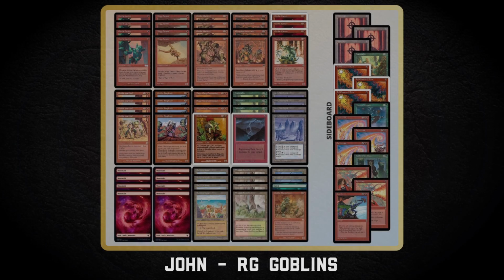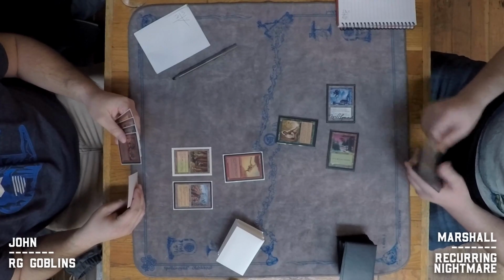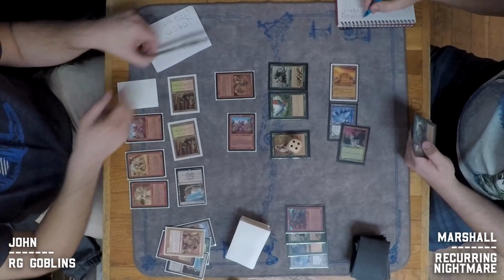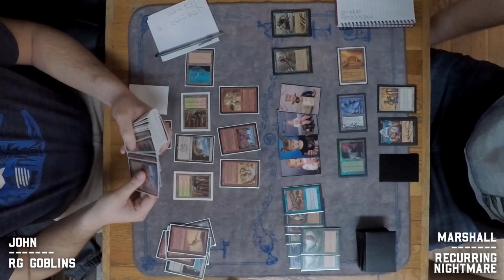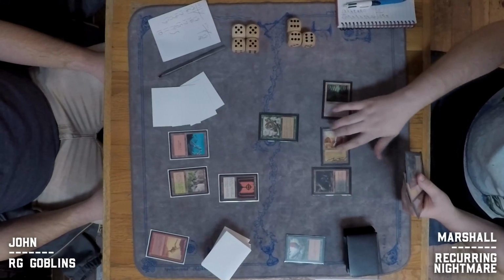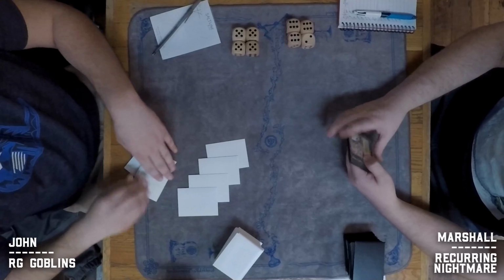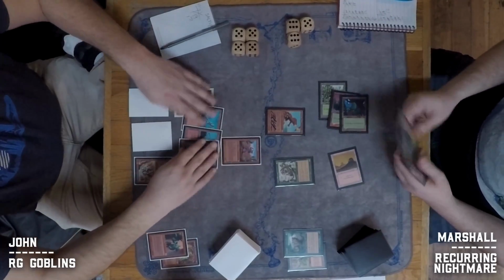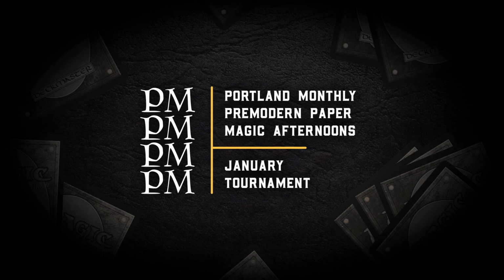RG Goblins vs 5c Recurring Survival - Premodern MTG Tournament - Round 4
It's Round 4 of the 2024 January Portland Monthly Premodern Paper Magic Afternoon tournament. It's an always strong RG Goblin deck vs a very sweet Survival brew with Recurring Nightmares for added value. Let's go!